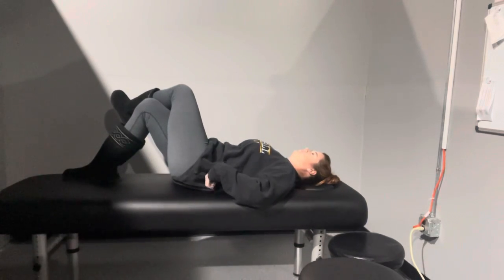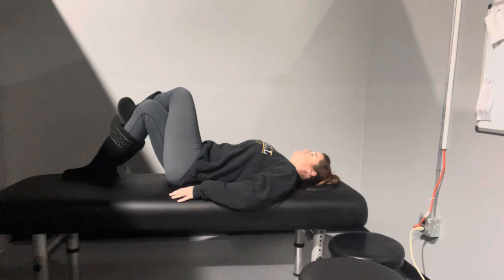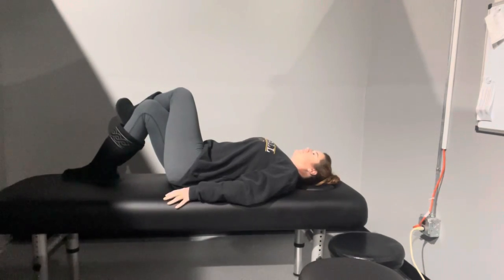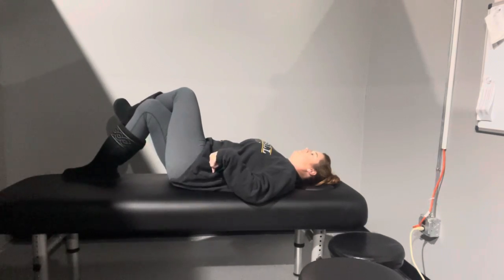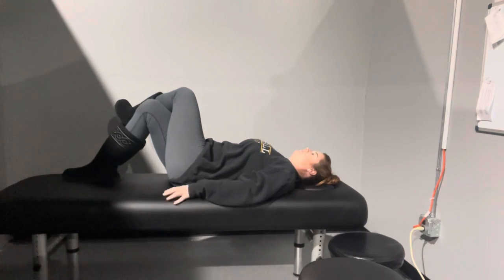Lower Extremity Crossed Supine back Stretch